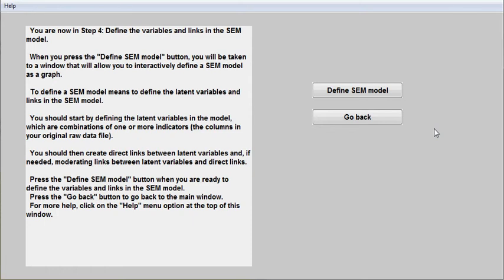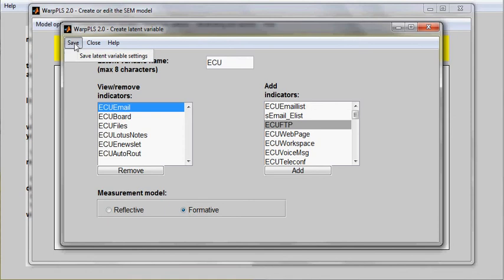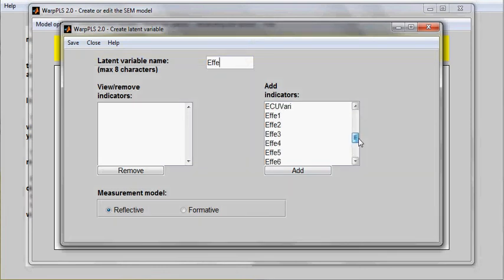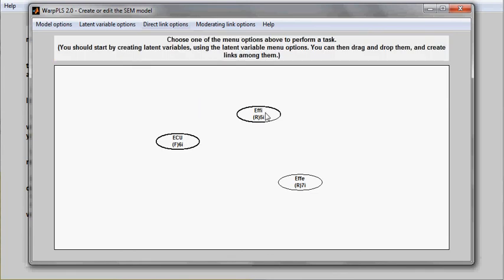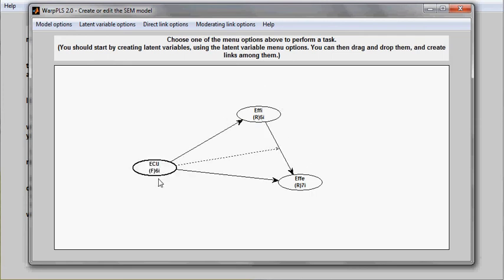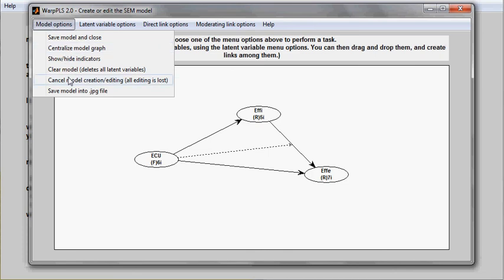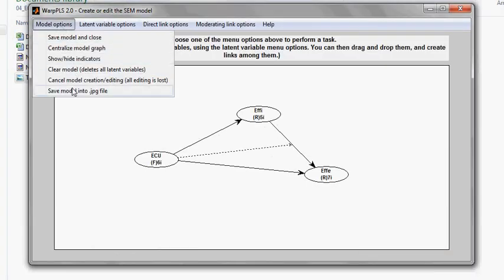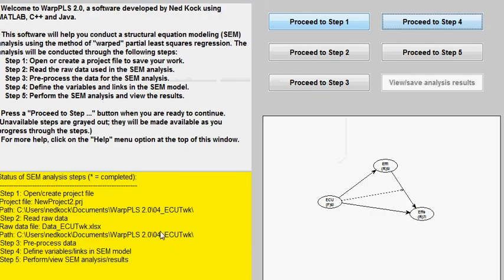Define Variables and Links in SEM Model with WarpPLS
Shows how to define the Variables and Links in the structural equation modeling (SEM) model you are building with WarpPLS.